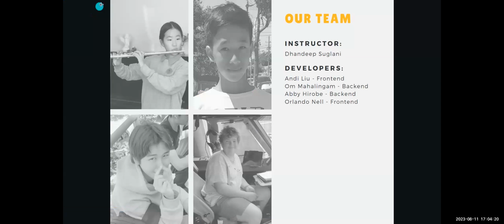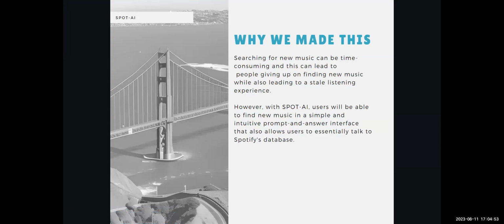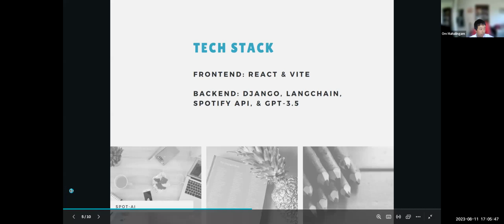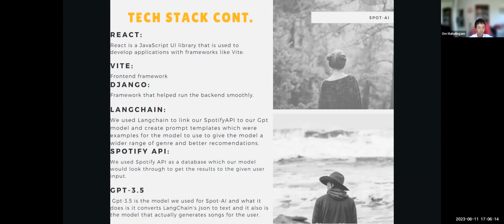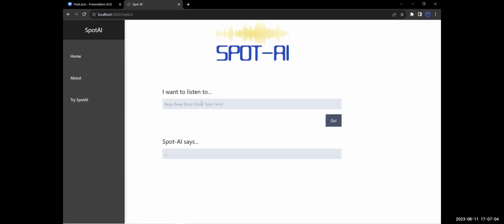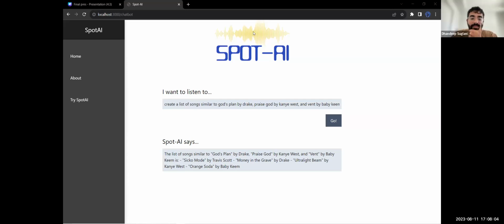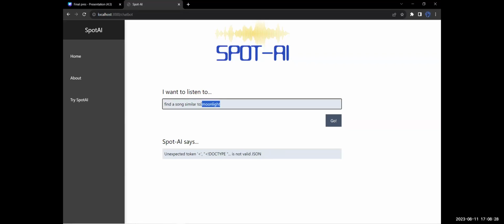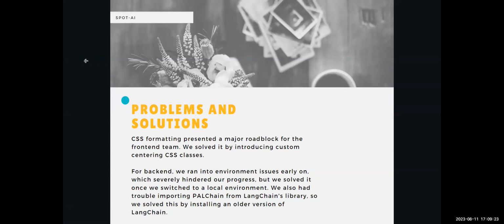SPOT-AI: Your Personalized Music Guide with Spotify | AI Camp 2023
Our AI Camp three-week summer camp students designed SPOT-AI, a user-friendly prompt-and-answer interface that allows music enthusiasts to explore and discover new tunes effortlessly through Spotify's extensive database. Dive into endless musical adventures with SPOT-AI!

Product created by:
Orlando Nell
Om Mahalingam
Abby Hirobe

Instructor:
Dhandeep Suglani